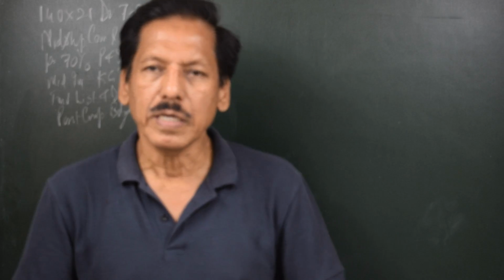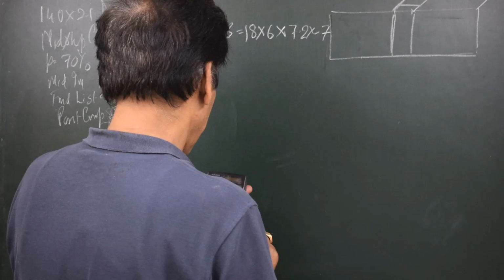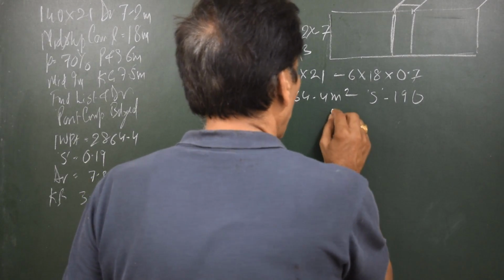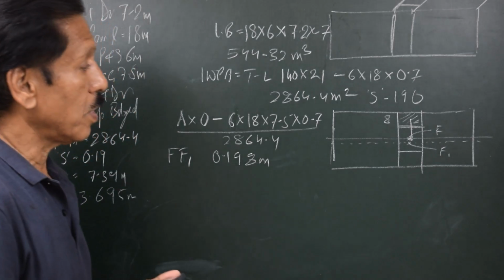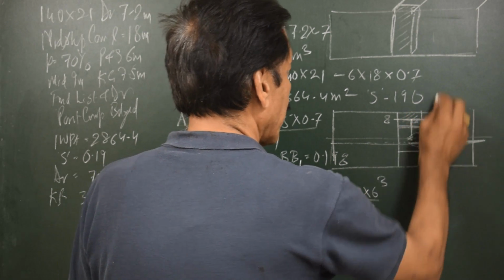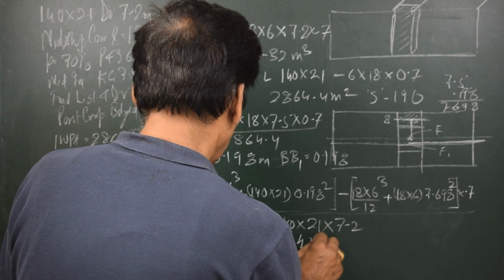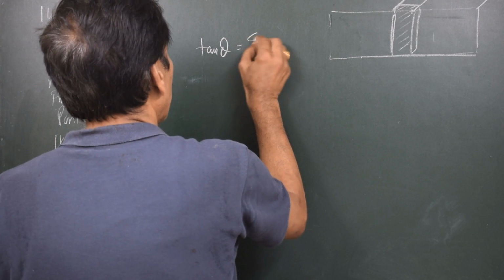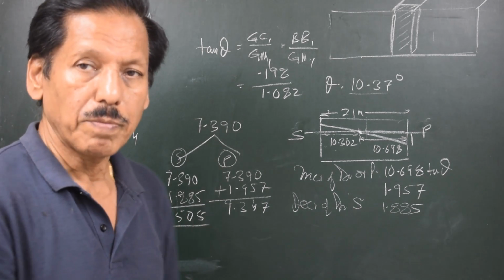Ship Stability Video 99: Damage Stability- Side Compartment Bilging (List)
The Master of a ship must take personal interest in understanding various ifs and buts of damage stability calculations. A mariner must understand that a ship may be constructed in different ways and damage could occur in different areas. The bilging may give rise to adverse list, trim, stresses, etc. Capt. S.S. Chaudhari, in this video explains how list is calculated using the constant displacement method when a side compartment is damaged.